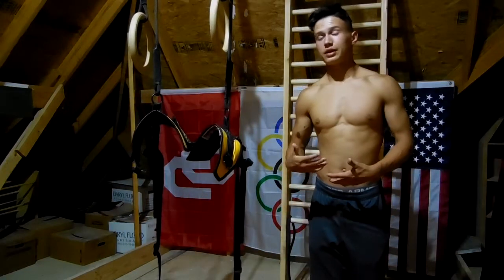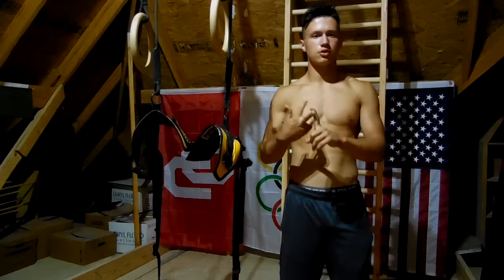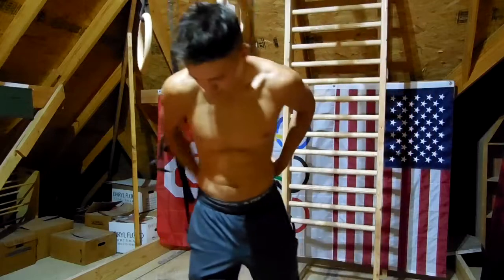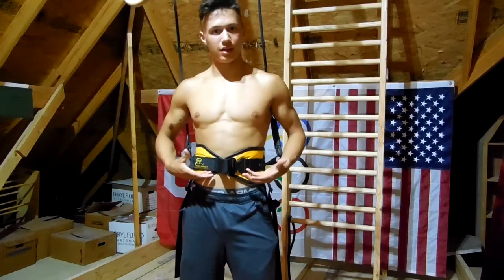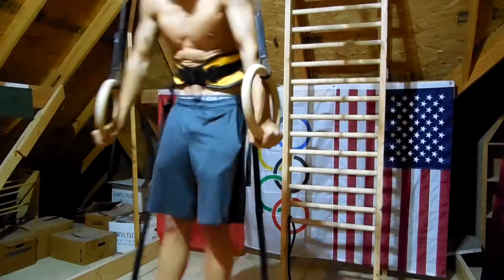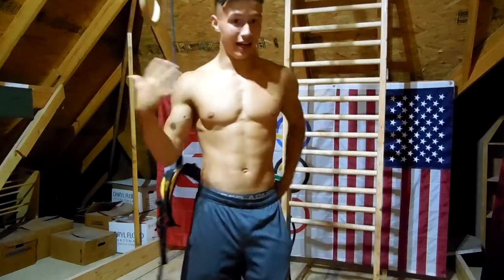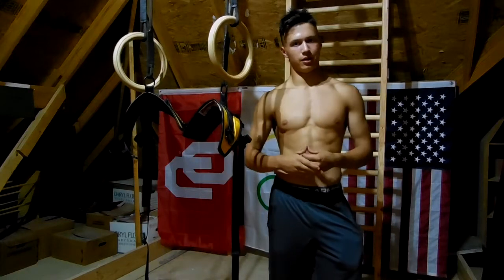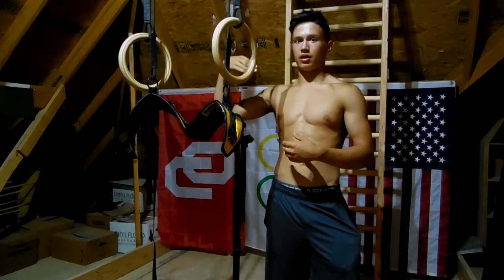What Is The Ring Thing?!